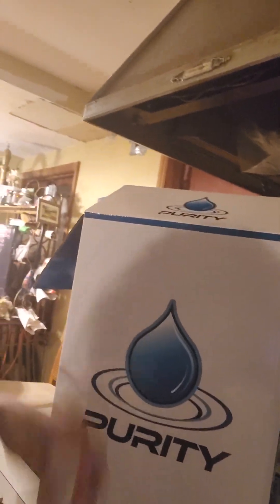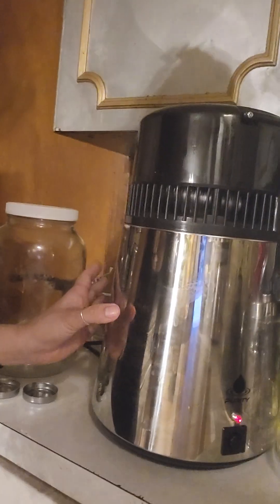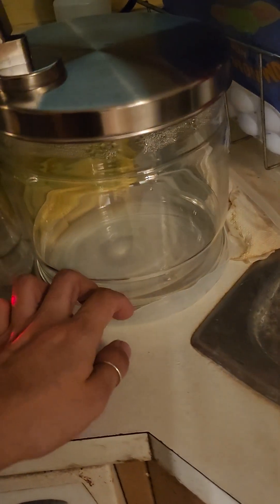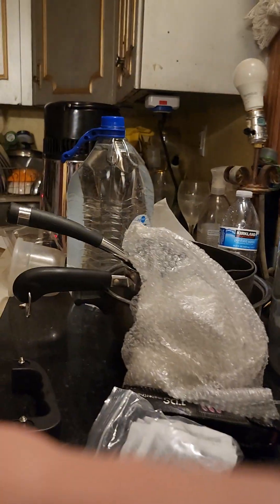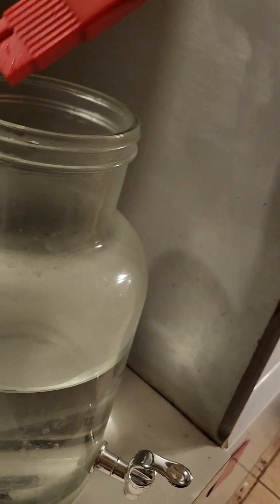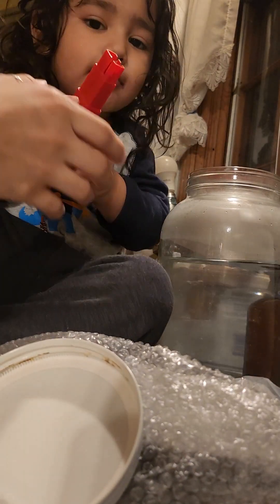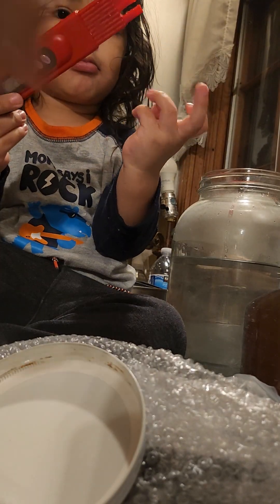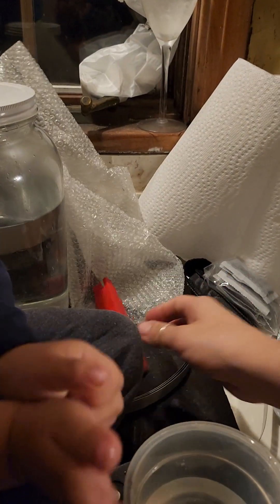Roman Ventures- Purity Countertop Water Distiller Machine- Stainless Steel